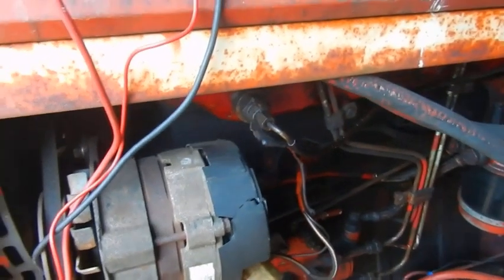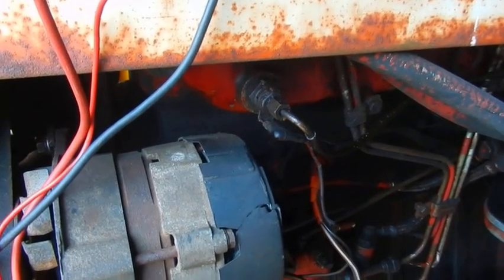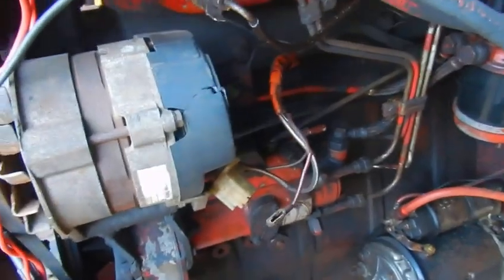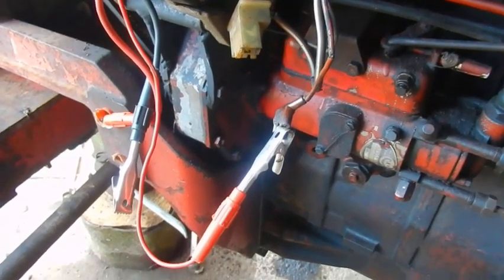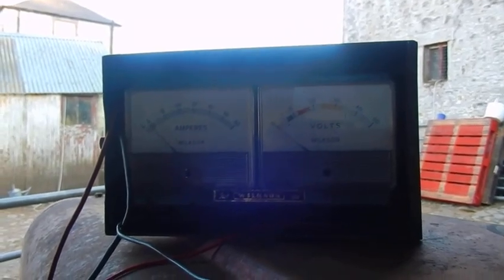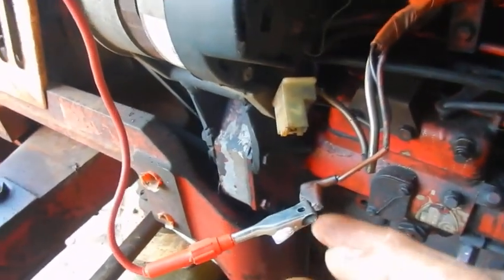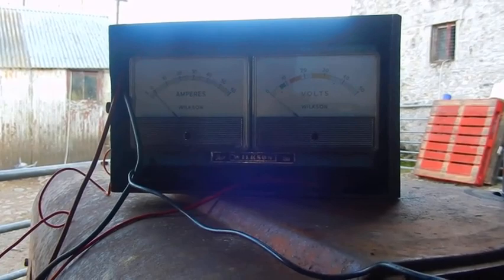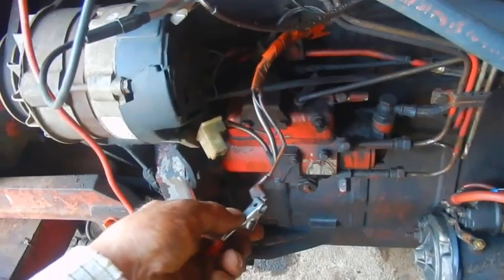International 574 'Thermostart' heat plug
Diagnosis and replacement